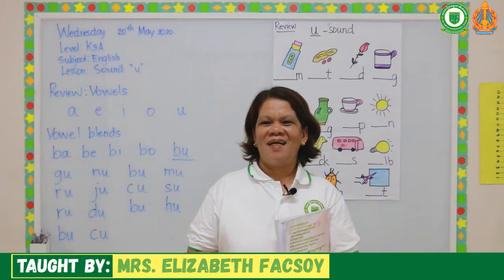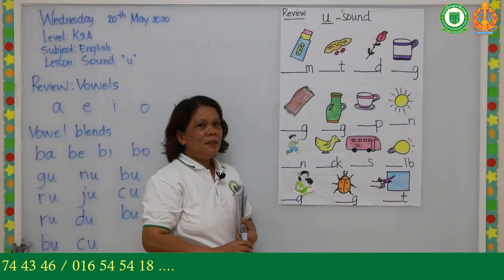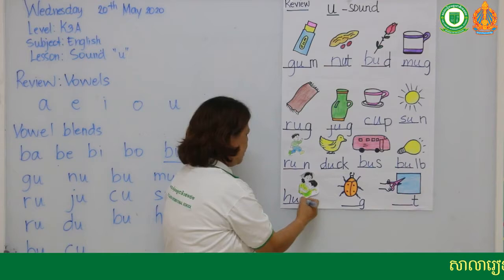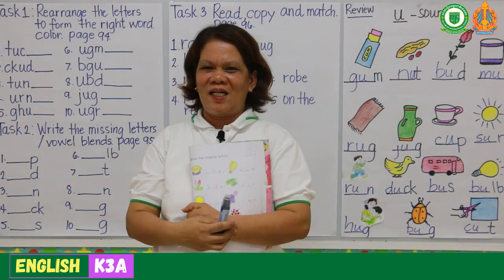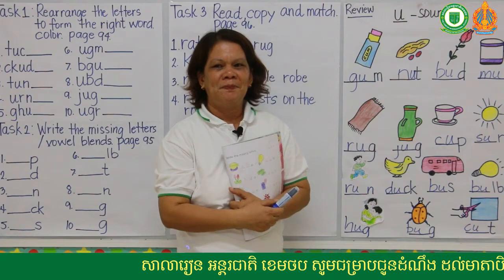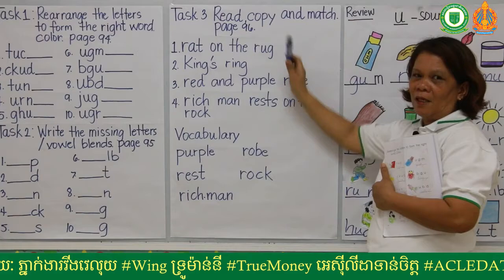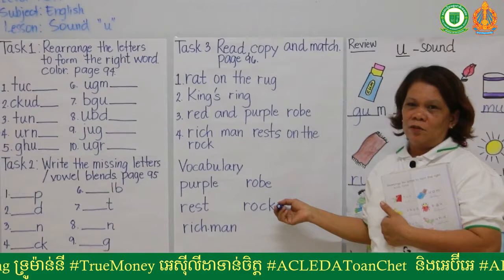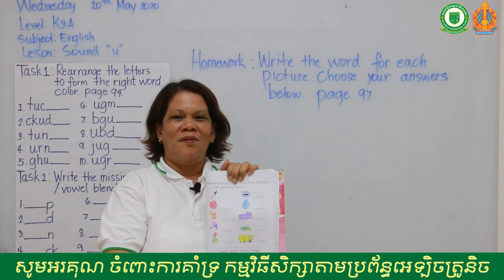Kindergarten 3A Subject: English Taught by: Mrs. Elizabeth